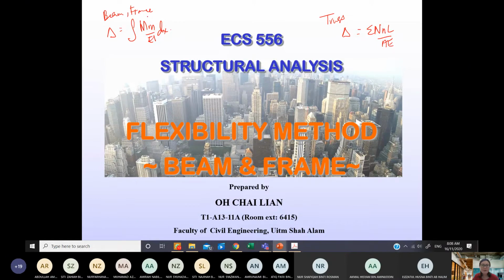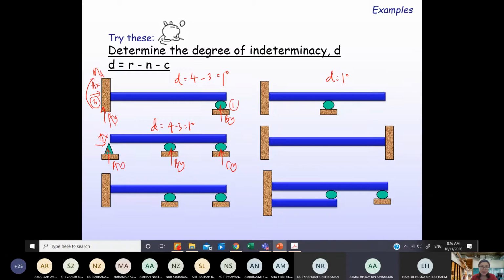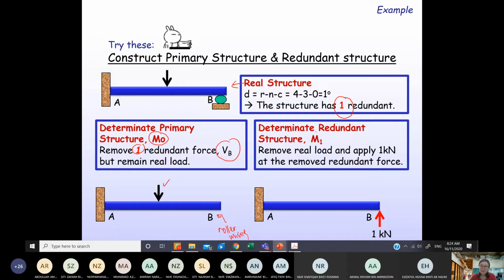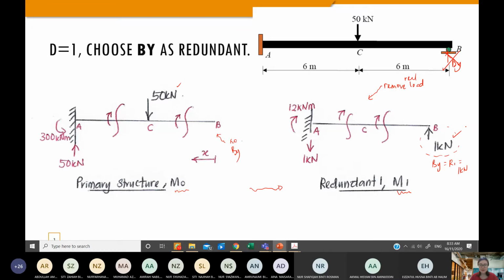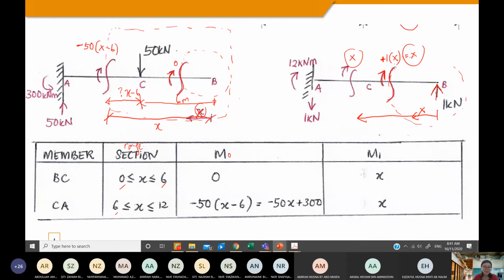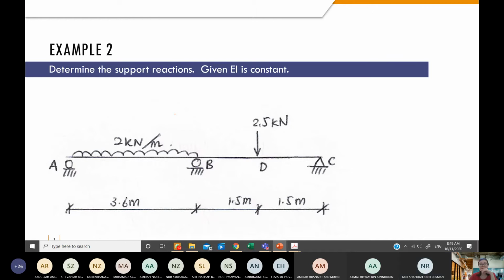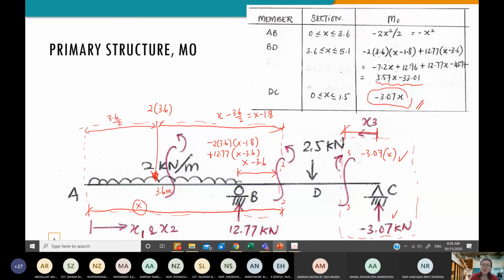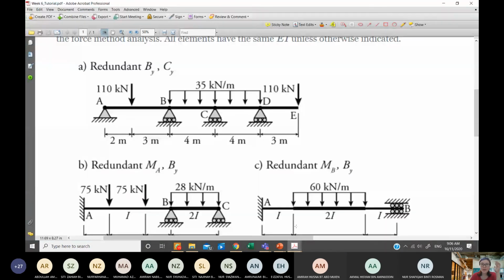Week 6 Part 1Indeterminate Beams by Flexibility Method